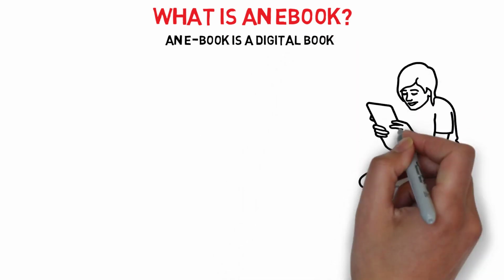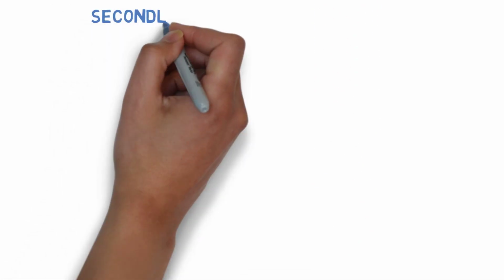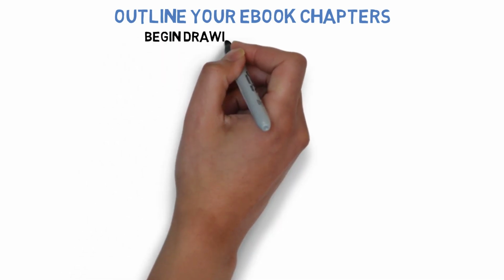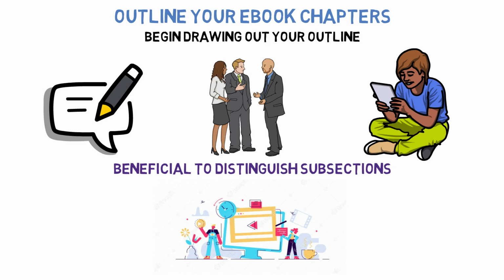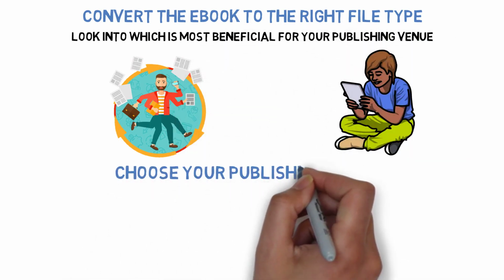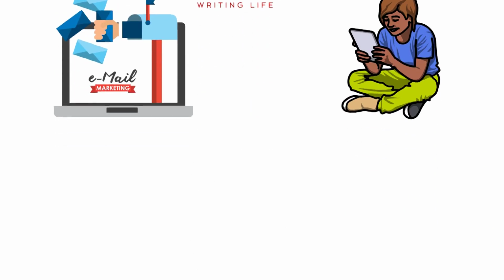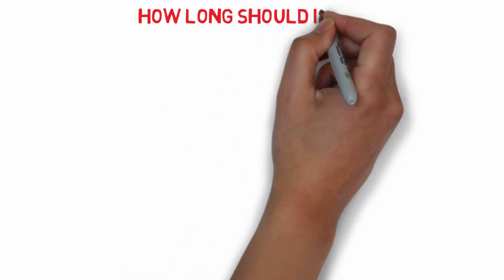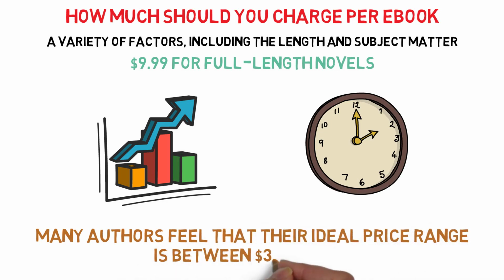How to earn money online with Ebooks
Are you looking for a way to make money online without having to worry about traffic and cost?
Ebooks could be the answer! Have you heard others talk about ebooks and thought how do I even get started? Well in this video we will discuss the key steps to successfully publishing your first eBook and earning money from it.
We will cover how to get started and everything that entails, ranging from how to choose a topic, How long it should be and how much you should charge per ebook. In addition we will talk about how much money you can earn from ebooks.

On this channel, we teach you how to make money online and how to create passive income. We are focused on helping the Millennial generation by teaching you numerous ways to earn money online. There has never been a better and faster time to earn money online.